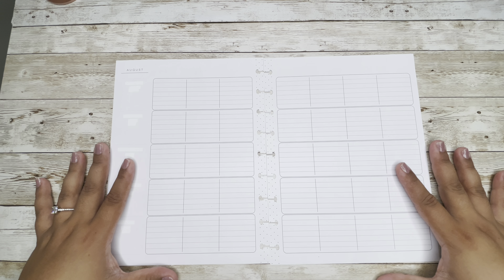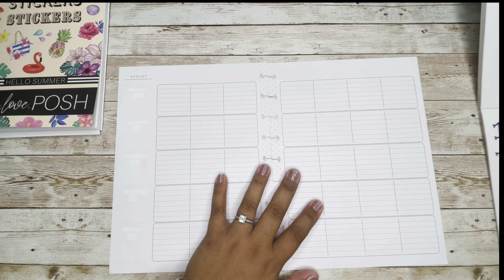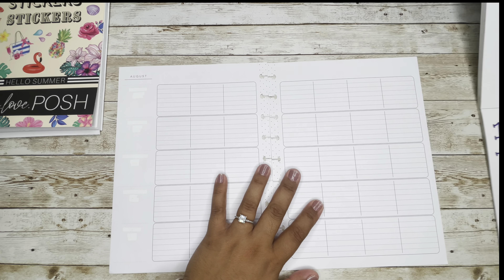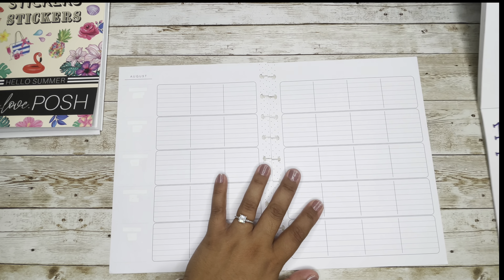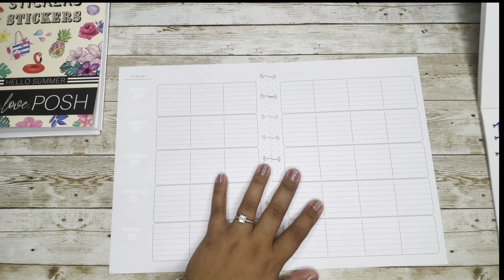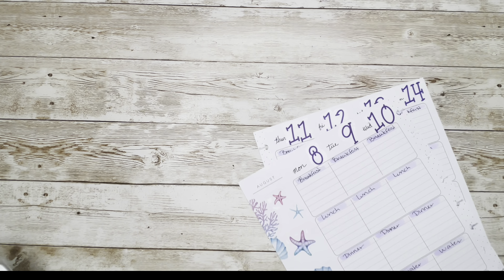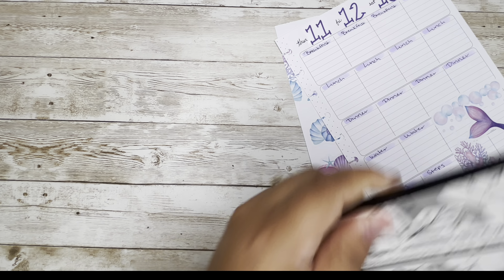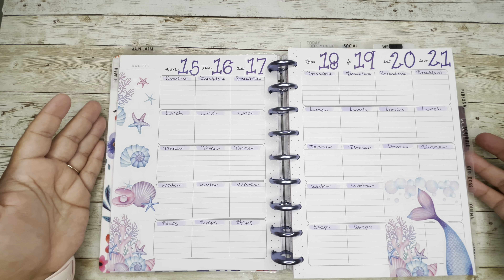Plan With Me Health | August 15-21, 2022 | Live Love Posh | Hello Summer | Happy Planner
Hey Everyone, Welcome to Planning With Mel. I love decorating spreads in my planners. In this video, I am using Hello Summer from Live Love Posh to decorate my Classic Teacher layout Planner. I loved how it turned out. I love reading your comments.